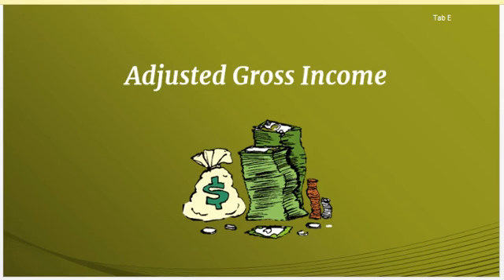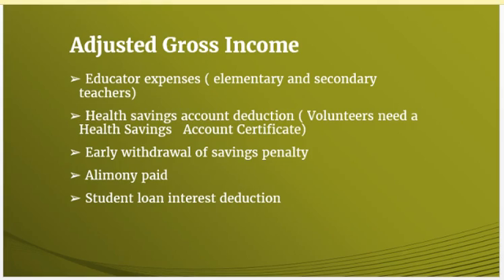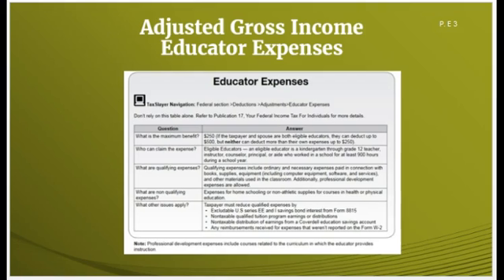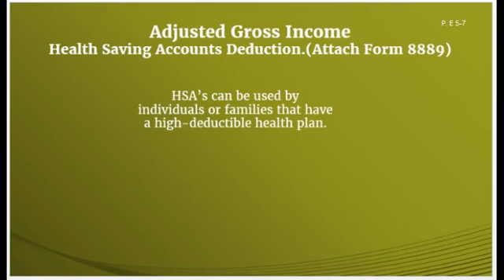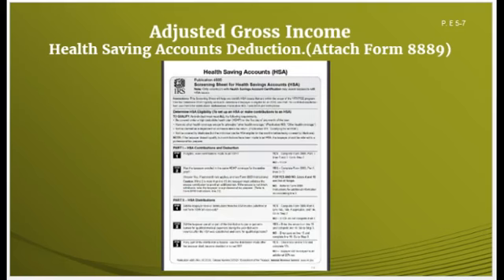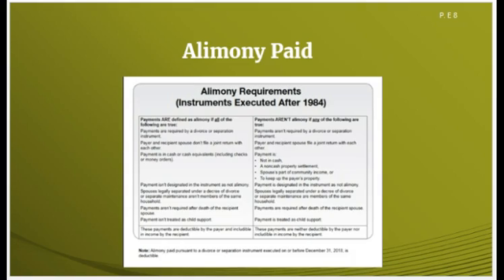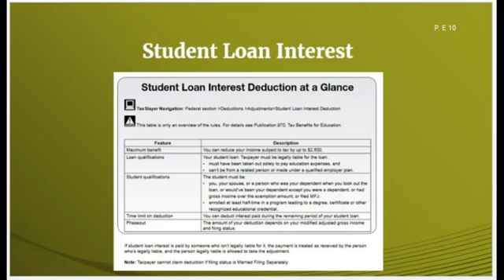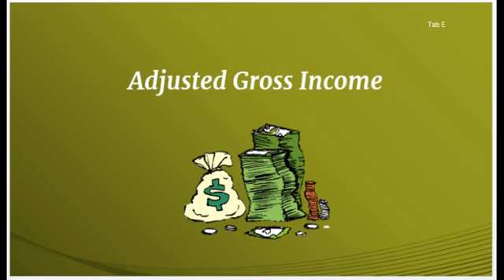GoodTAXES Adjusted Gross Income